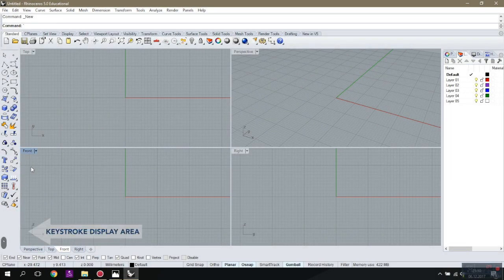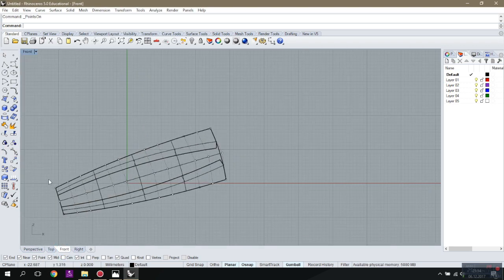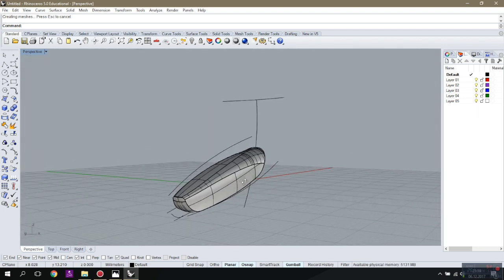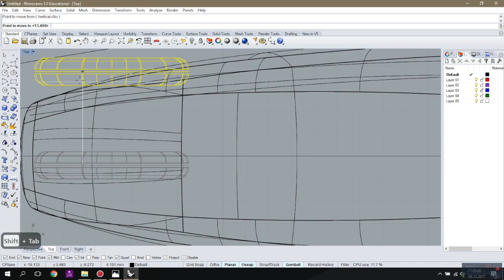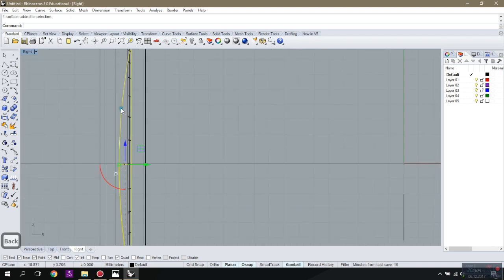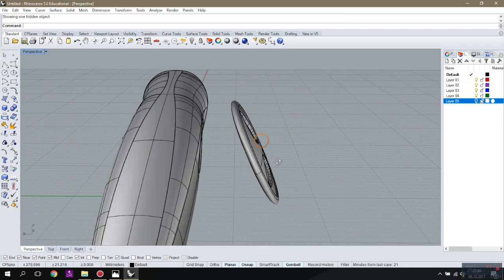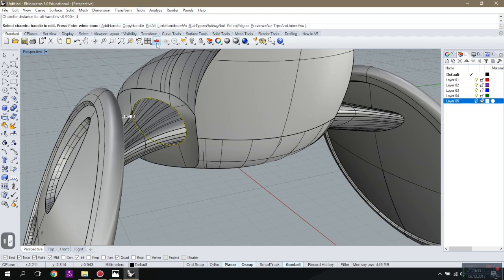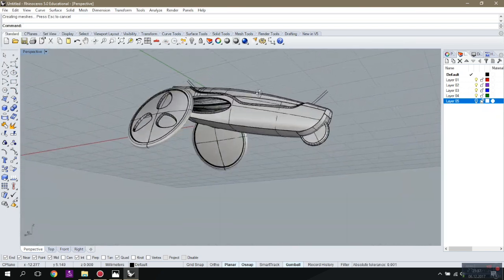RHINO TUTORIALS - FUTURISTIC TRICYCLE DESIGN - BEGINNER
In this beginner conceptual tutorial, you will see the modeling process of TRICYCLE  FUTURISTIC design. Many commands provided will help you learn fast and efficiently. I will prove that is good to start with just a simple curve to get to very advanced shapes. Good luck!!

See My COURSES:
Basics Course for BEGINNERS: